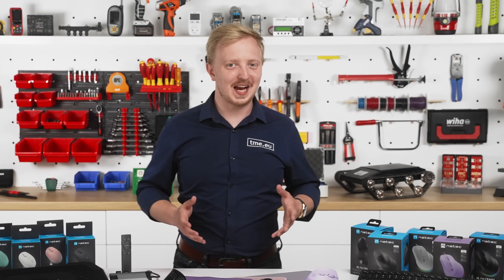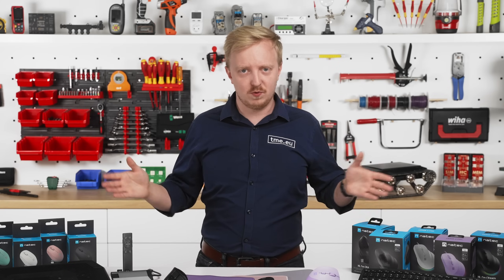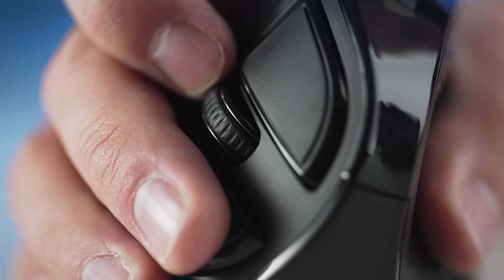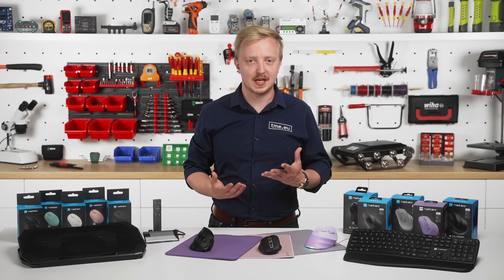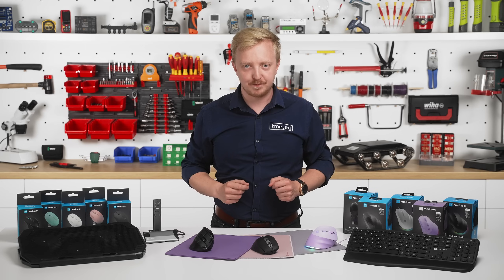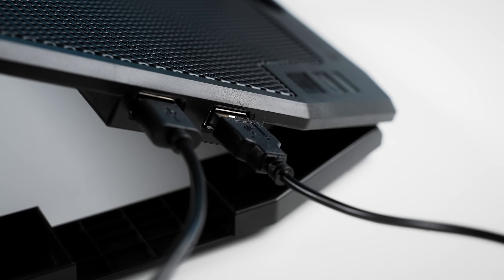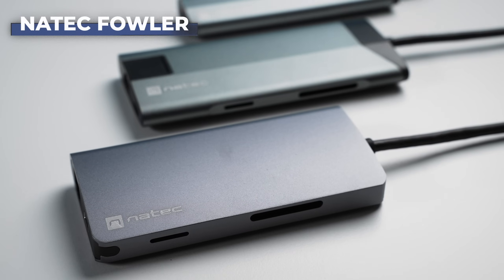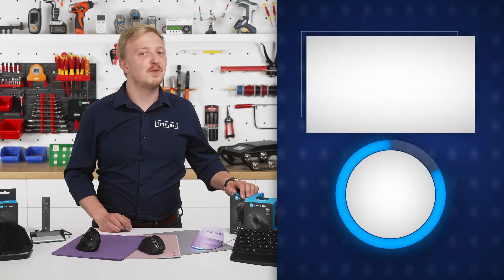How to Improve Ergonomics with Natec's Offer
Natec, known for functional and user-focused computer accessories, is now available at tme.eu! In this first part of our two-part series, we focus on ergonomics – because comfort matters just as much as performance.

🧠 What’s inside:

🖱️ Vertical mice for natural wrist alignment (Euphonie, Crake, Stork, Falcon)

⌨️ Backlit Porifera keyboard with wristpad

🧊 Laptop stands (Tern 2, Dipper 2, Oriole) for posture & cooling

🧰 A wide range of mousepads, presentation tools (Warbler 2), and more

🔌 And a personal favorite – multiport hubs that bring back the ports you miss!

🎁 Most products are built for Windows, macOS, and mobile users, with smart design touches like silent clicks, OLED displays, or dual scroll wheels.

⚙️ Ergonomics = less strain, better posture, and a smoother workflow.